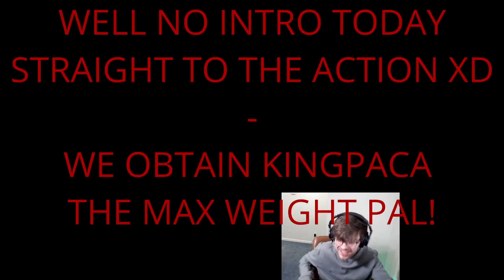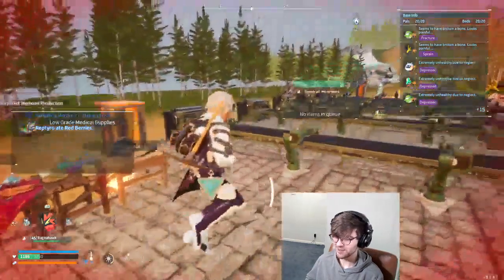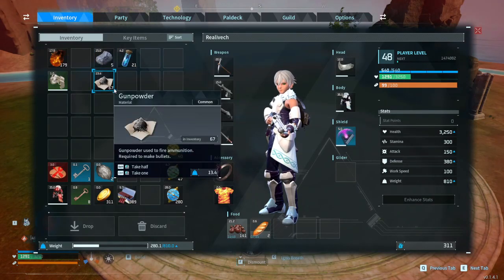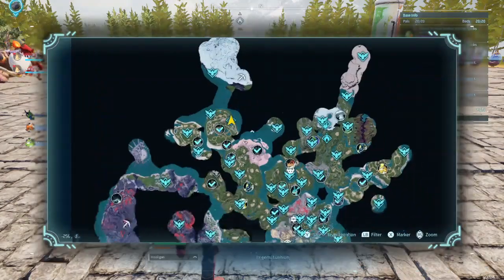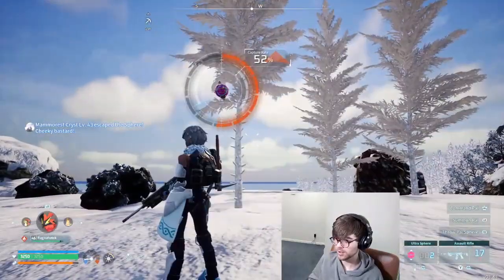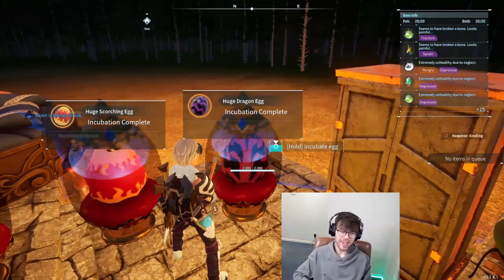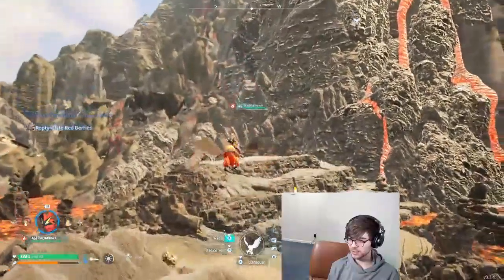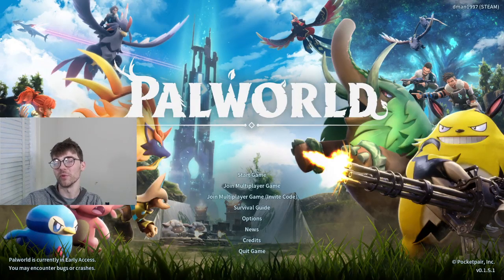Legendary Weight Pal Kingpaca In Palworld #25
SUBSCIRBE FOR NEW CONTENT!

NEW PALWORLD REELS EVERY DAY!

Follow me on Kick to Tune in Live!

MULTICAST STARTS SOON!
I Will Be LIVE On Twitch/Youtube/Kick!

Facebook / Snapchat / Rumble - Will Launch If Enough of Community Request

Donate to the Stream & Youtube (This Will Show Up on Live Stream)